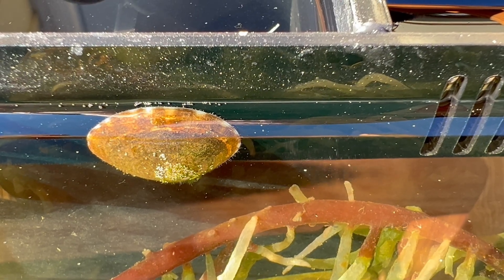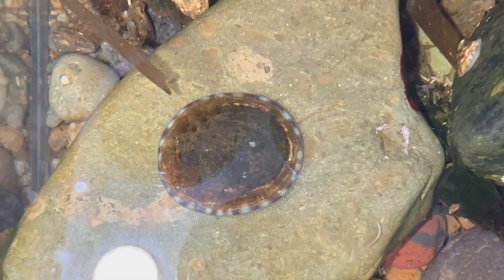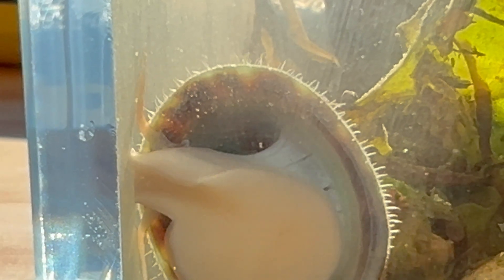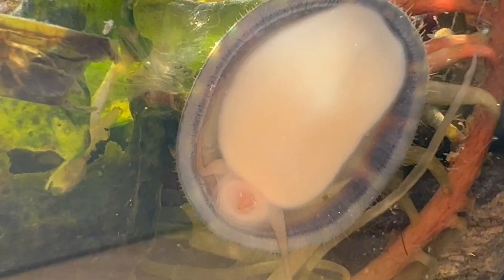Looking for LIMPETS in the Puget Sound - Coldwater Curiosities w/ Hilary Jaffe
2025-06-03 In this episode of Coldwater Curiosities, Hilary explores limpets found in Puget Sound. Join us as we observe and learn about this species, including where and how they live, characteristics, lifespan, and more!